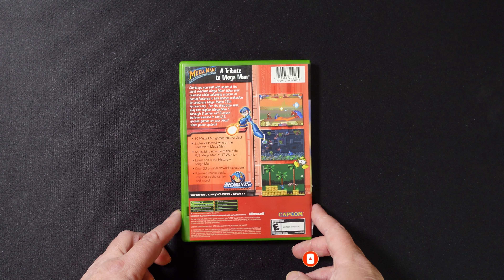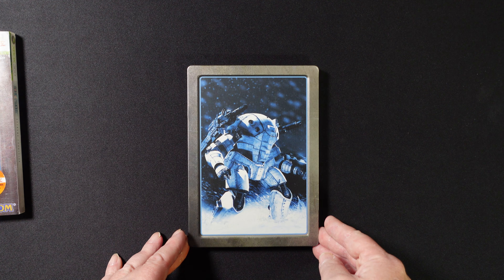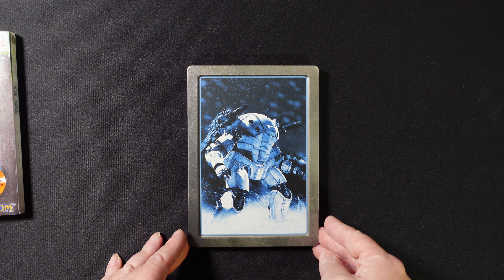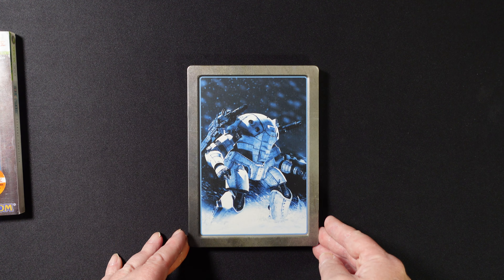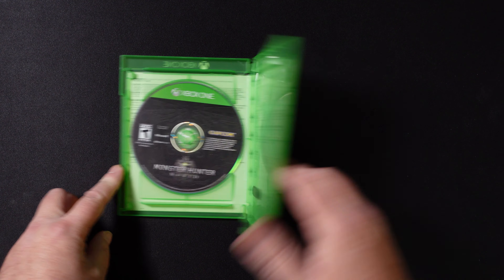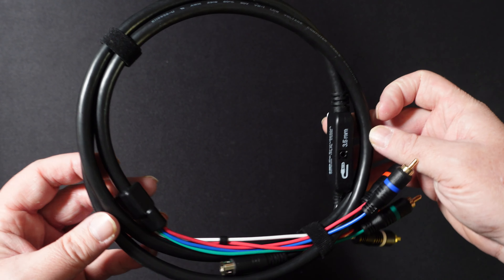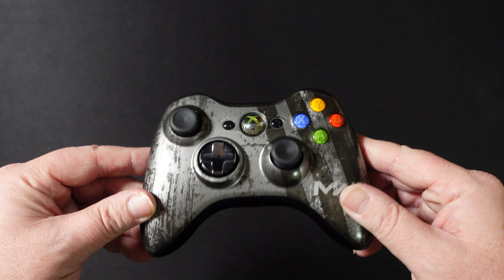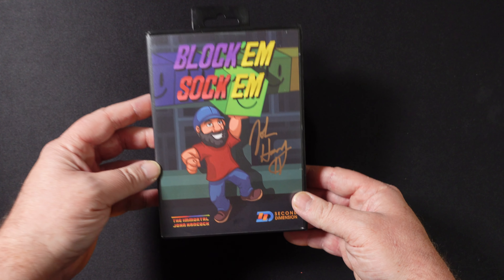My Xbox Collection KEEPS GROWING!! | Xbox Gaming Pickups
It is insane how much my Xbox collection continues to grow! With Almost 600+ Xbox One/Xbox Series Titles and 140+ of those are in Steelbook. With an additional 280+ for Xbox 360 and 190+ for the OG Xbox, I continue to focus on adding new titles to the collection. Xbox One, Xbox Series, Xbox 360, OG Xbox, and even some misc hardware is in the mix this time around. Could be I might tell a joke or two along the way.